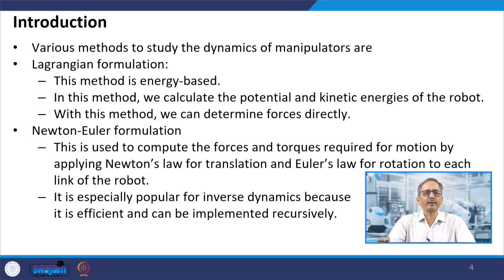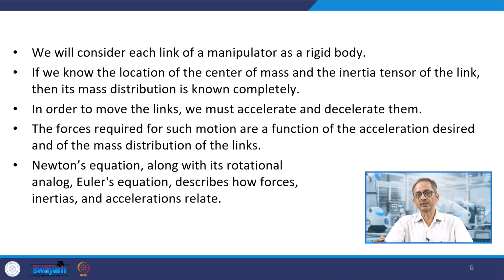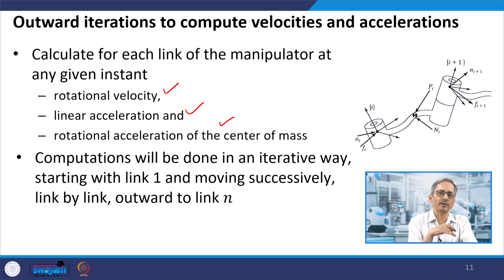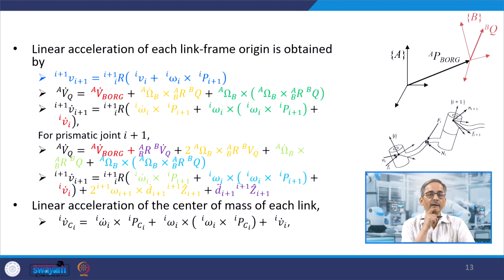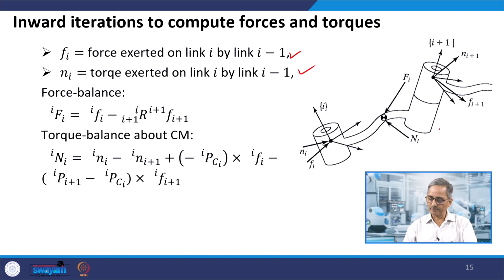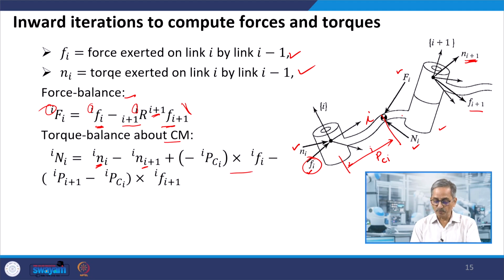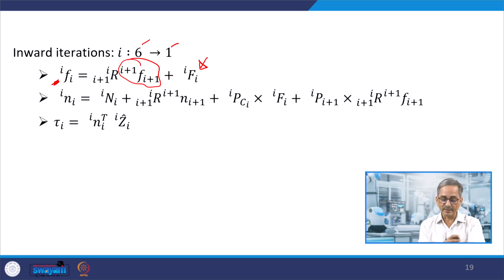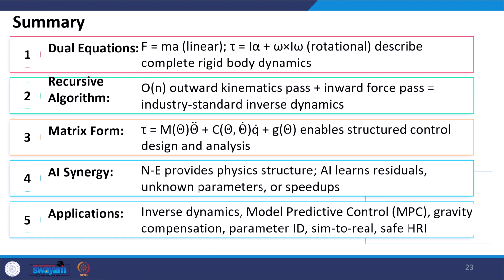Lecture 12: Newton-Euler's Equation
📖 In this lecture, you will learn:
* Distinction between Lagrangian (energy-based), Newton-Euler (force-based), and Bond graph modelling.
* Newton's equation for translational motion and Euler's equation for rotational motion of a rigid-body link.
* The outward iteration procedure for propagating angular velocity, angular acceleration, linear acceleration, and center-of-mass acceleration link-by-link from the base to the end-effector.
* The inward iteration procedure for propagating forces and torques link-by-link from the end-effector back to the base.
* Inclusion of gravity forces in the dynamics algorithm.